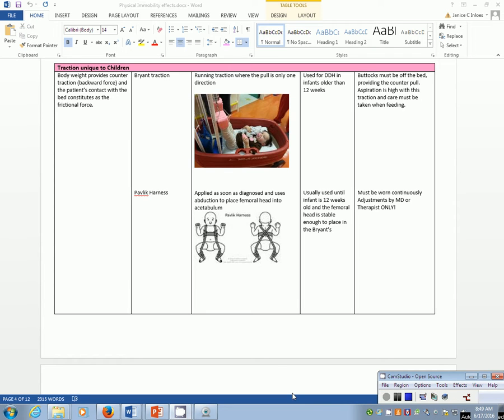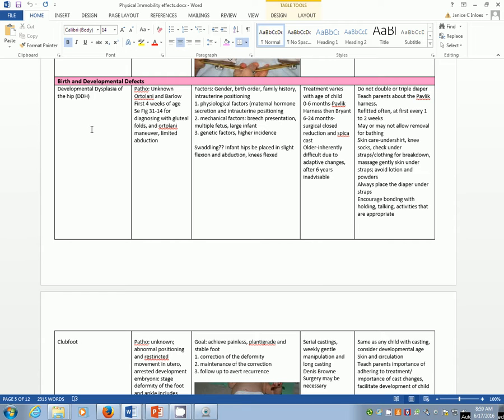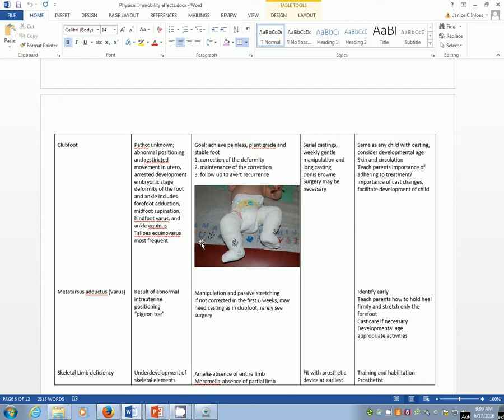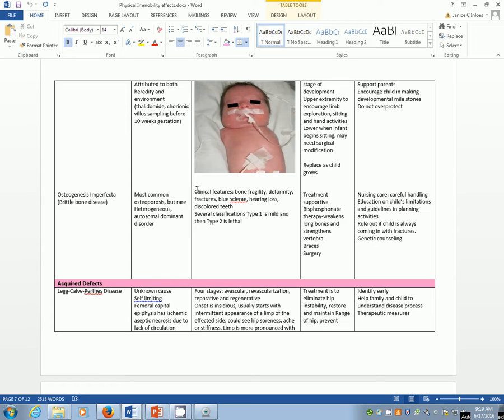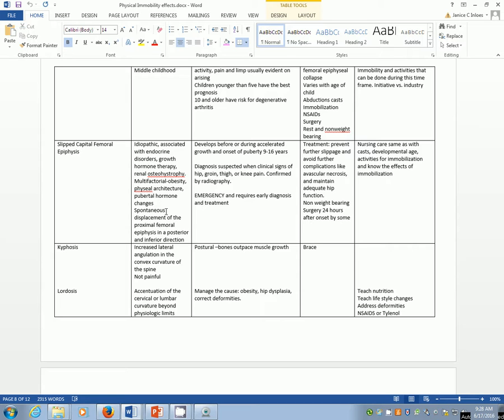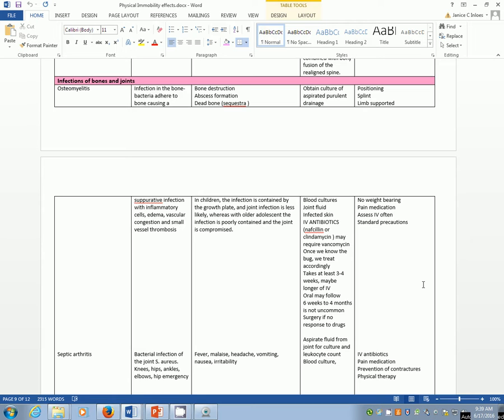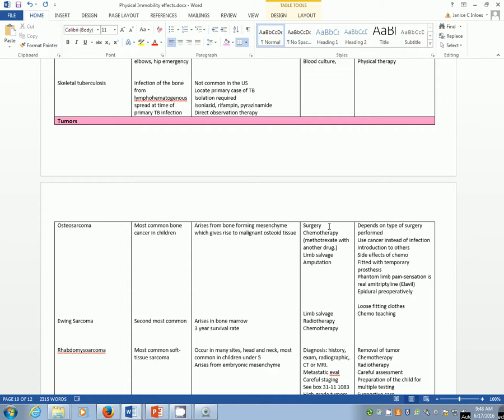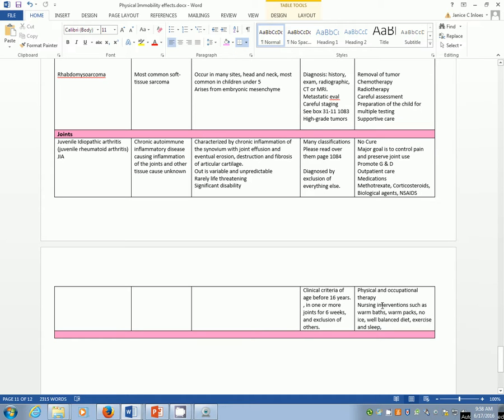PEDS MS II